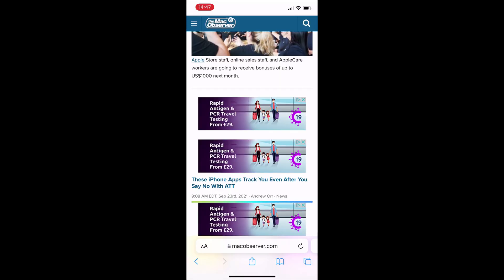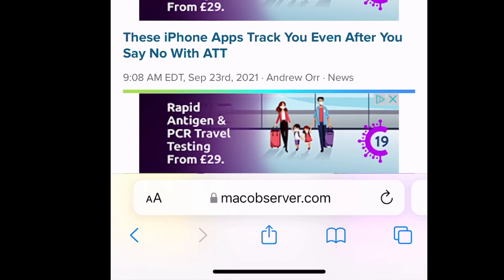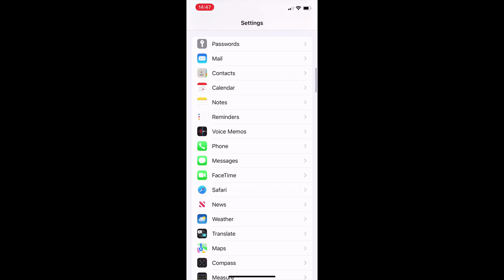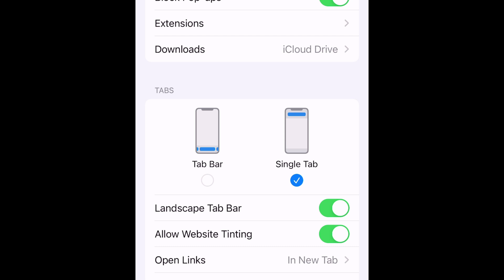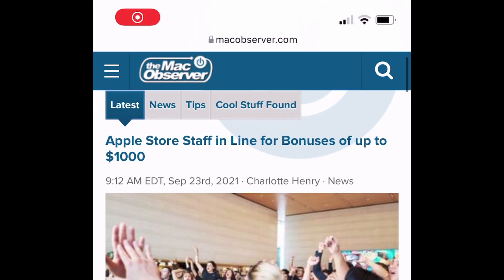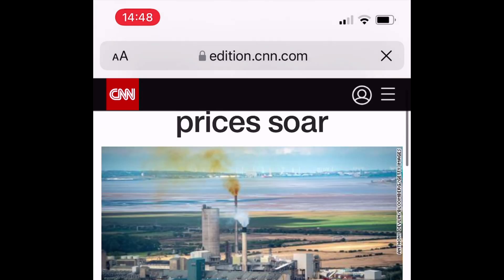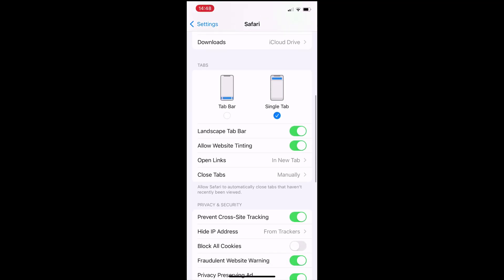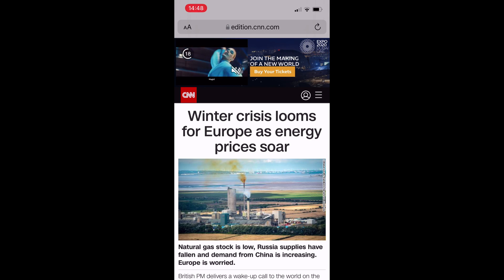Change the Address Bar and Website Tinting in Safari in iOS 15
Safari in iOS 15 brought in changes to the address bar and added website tinting. If you don't like these changes, they are easy to reverse. Charlotte Henry shows you how. Apple iOS15